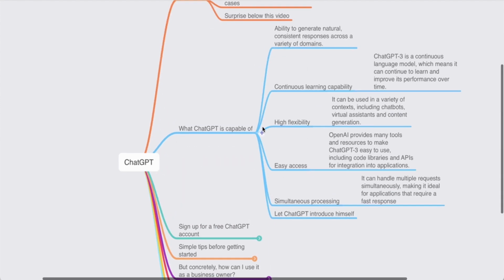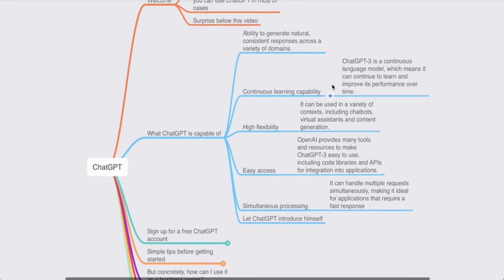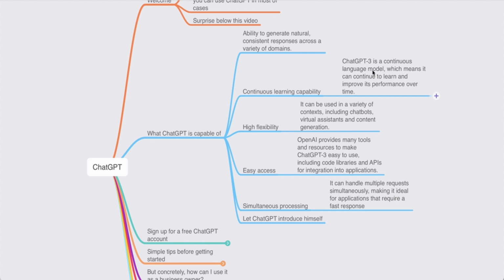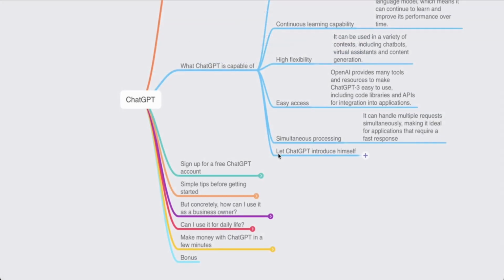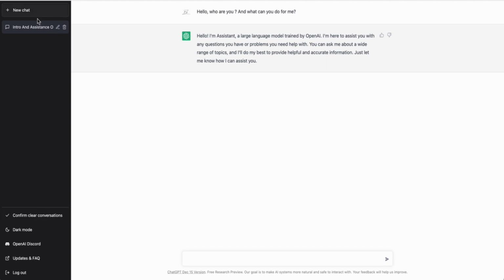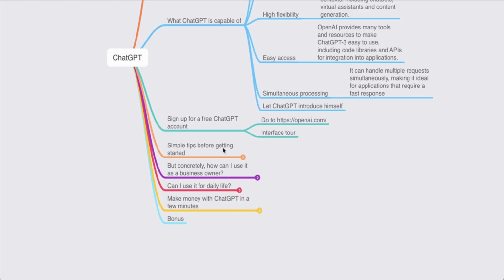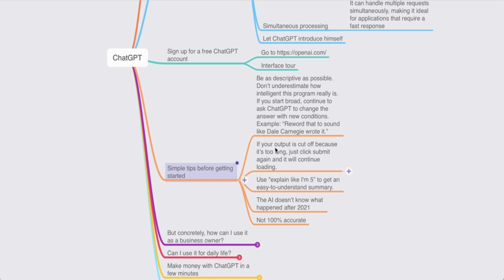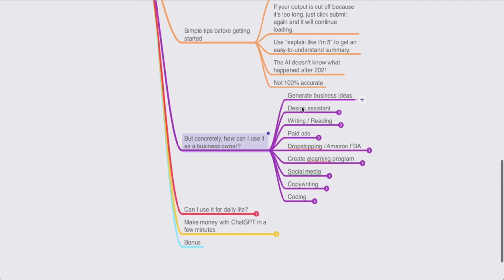ChatGPT for Beginners: The Ultimate Use Cases for Everyone. PART-1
This is a description for a marketing campaign that promotes the use of ChatGPT, a large language model developed by OpenAI. The goal is to help businesses skyrocket to the next level by simplifying their lives through the use of ChatGPT. The description highlights the benefits of using this advanced technology, such as increased efficiency and ease of use, which can help businesses reach their goals faster and with less effort.
Business Efficiency
Streamline Processes
Revolutionary AI
Digital Advantage
Business Automation
Empowering Business Growth
Future of Work
AI-Powered Business Solutions
Smart Business Solutions
Next-Generation Technology
Business Optimization
Business Transformation